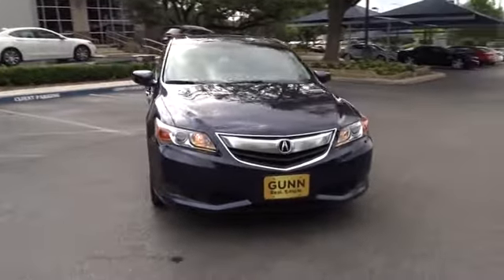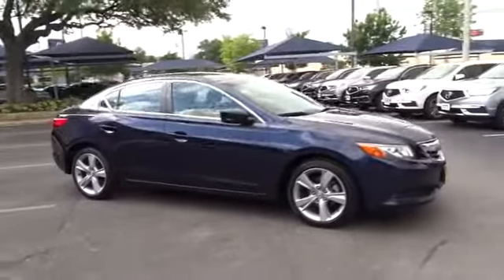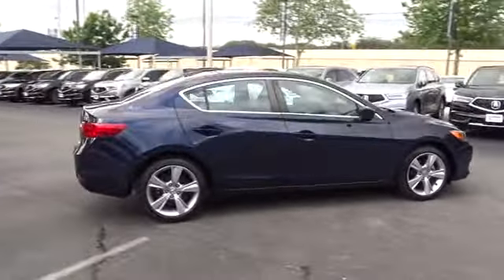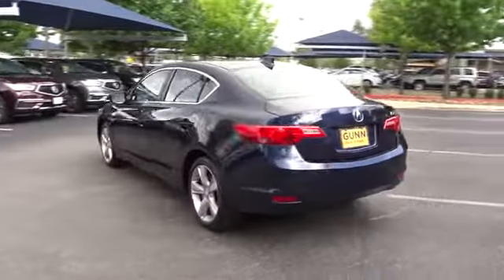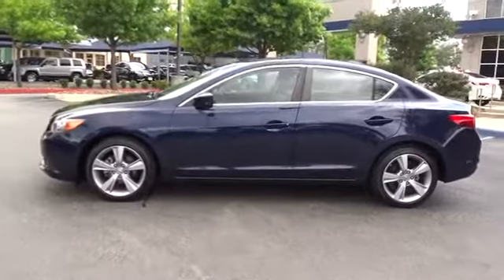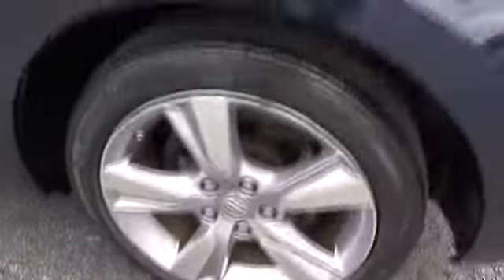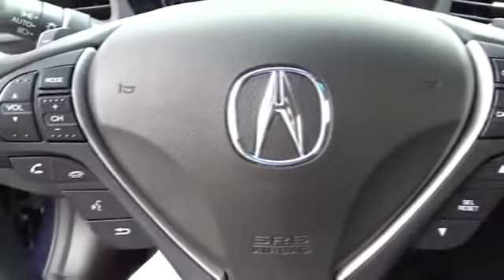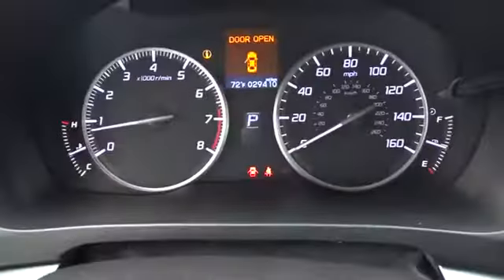2014 Acura ILX San Antonio, Austin, Houston, Dallas, Boerne, TX AW8954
2014 Acura ILX

Gunn Acura
11911 IH 10 W

CLEAN CARFAX, ONE OWNER, ACURA CERTIFIED !!CARFAX One-Owner. Awards:* 2014 KBB.com 10 Best Hybrids Under $30,000For more information, Kelley Blue Book is a registered trademark of Kelley Blue Book Co., Inc. Certified. Reviews:* Generous number of standard features; balanced approach to ride quality and handling ability. Source: Edmunds* Generous number of standard features; good ride and handling balance. Source: Edmunds* The 2014 Acura ILX offers sporty performance and style in one attractive package. It is available with a 2.0 or 2.4-liter i-VTEC Engine or an Integrated Motor Assist System which is comprised of a 1.5-liter i-VTEC gasoline engine with an electric motor if you opt to purchase the ILX Hybrid. The 2.0-liter i-VTEC Engine boasts an impressive 150 Horsepower while maintaining a fuel efficiency of 24 MPG City, 35 MPG Freeway, and 28 MPG combined. If you're looking for more power, the optional 2.4-liter Engine, exclusively connected to the 6-Speed manual transmission, is rated at a powerful 201 Horsepower with fuel economy of 22 MPG City, 31 MPG Freeway, and 25 MPG combined. The Integrated Motor Assist System on the hybrid produces 111 Horsepower and has a fuel efficiency of 39 MPG City, and 38 MPG Freeway, and 38 MPG combined. Further, the ILX Hybrid utilizes technology that is able to use the brakes and deceleration to actually recharge the battery for the electric motor to use later. Step inside, and you will relax in comfort and style in the plush seats that are ergonomically designed to provide the support to keep you comfortable even on long road trips. Also standard is Bluetooth, pushbutton start, and the convenience of dual-zone climate controls for the driver and front passenger to enjoy. Plus, you also receive an innovative text message function that will read your texts to you and supply your choice of six pre-loaded responses or the ability to call back the person who sent the message in the first place. The ILX comes standard with a Sequential SportShift Automatic Transmission with steering-mounted paddle shifters. You also have the option to choose either Drive mode for smooth shifting and optimal fuel efficiency, or you can go into Sport mode for performance driving and quick, precise shifts at your fingertips. The ILX offers Premium, Technology, and Hybrid Technology Packages, all of which come with a multi-view rear camera. The Technology and Hybrid Technology Packages offer Navigation Systems with a Destination Database to direct you to nearby ATMs, parks, museums, restaurants, and more. For a compact luxury sedan, the Acura ILX is the right choice for you. Source: The Manufacturer SummaryRecent Arrival!